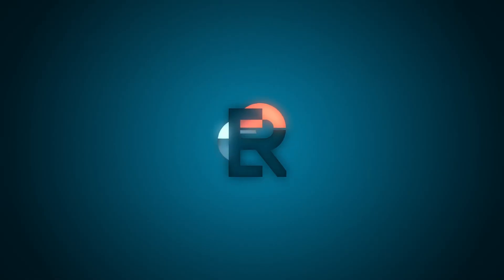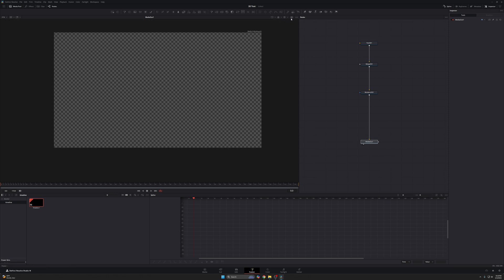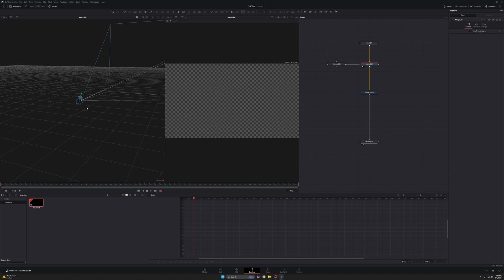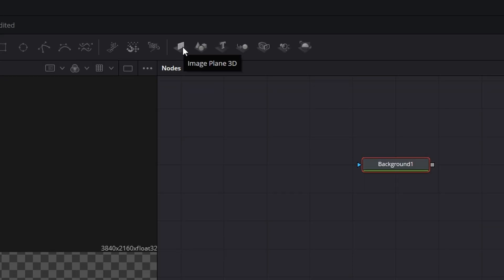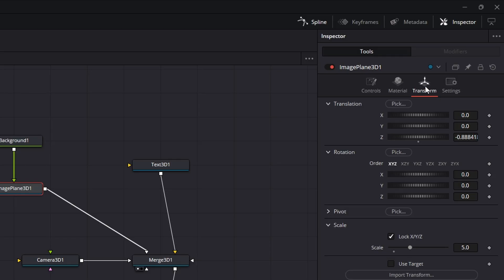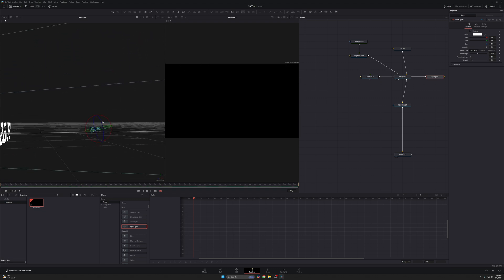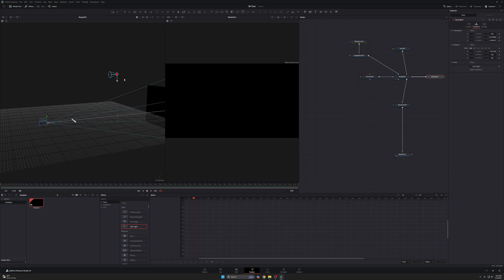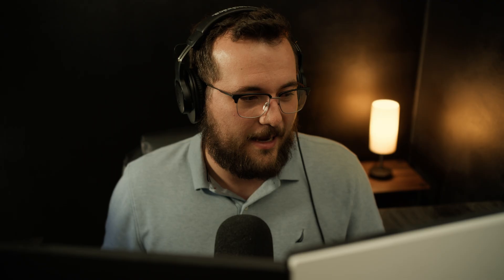How to Make Cinematic 3D Text in DaVinci Resolve (No Plugins)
00:00:00 What we're making
00:00:58 Setting up a 3D System in Fusion
00:01:54 Adding 3D Text
00:02:32 Adding a 3D Camera
00:03:07 Opening your 3D Space
00:04:16 Adding a 3D Light
00:09:26 Animating 3D Light